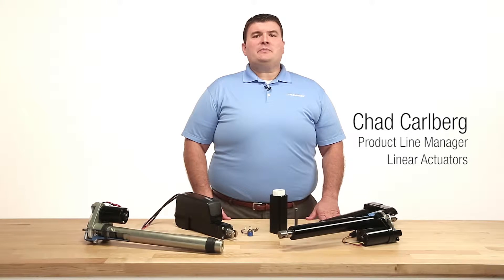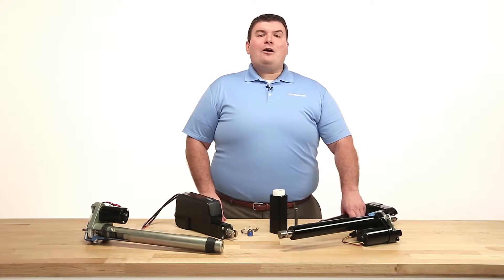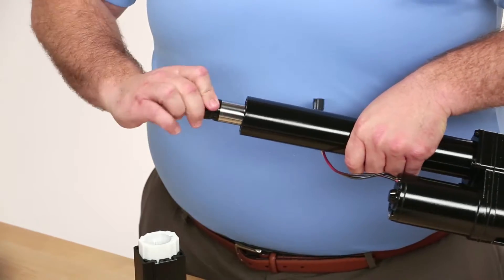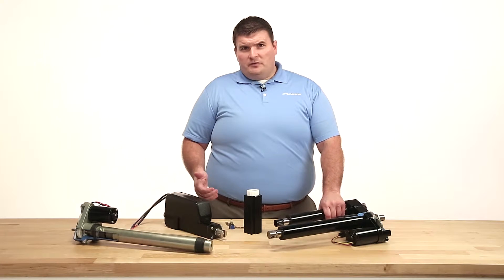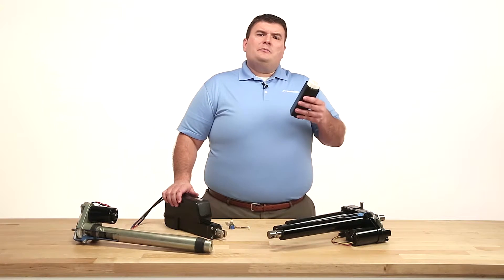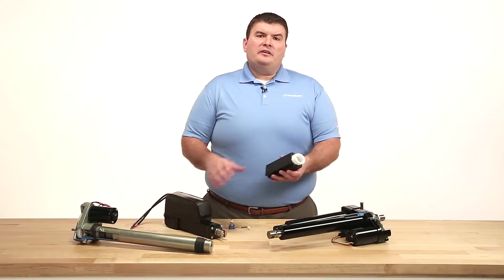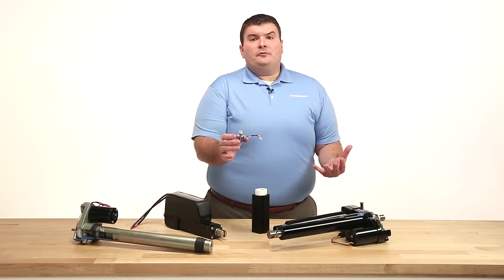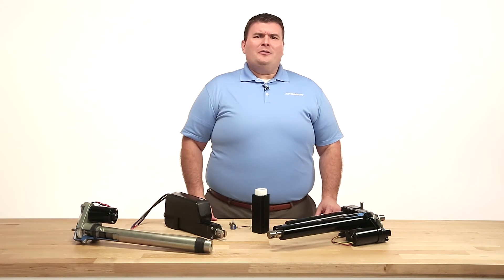Anti-Rotation and Its Usefulness in an Industrial Linear Actuator (ILA)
Without an anti-rotation feature the end of the rod on the actuator could spin.  What effect does this have in applications.